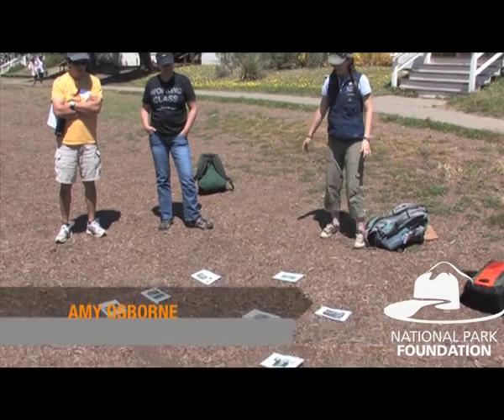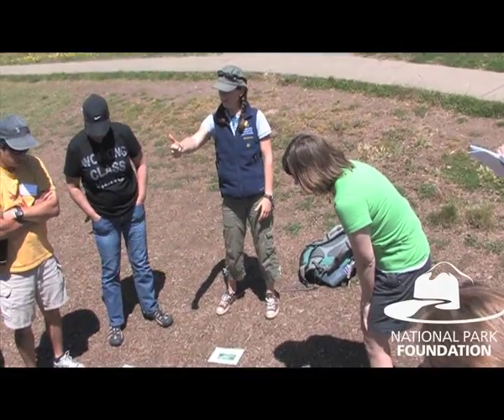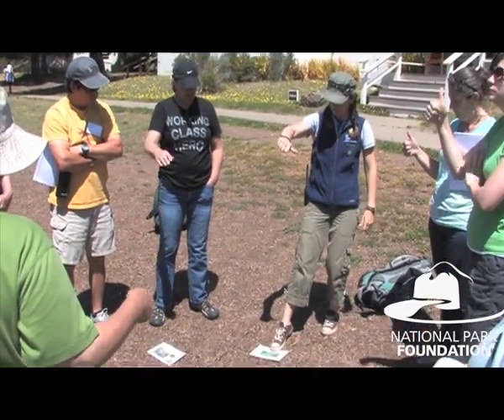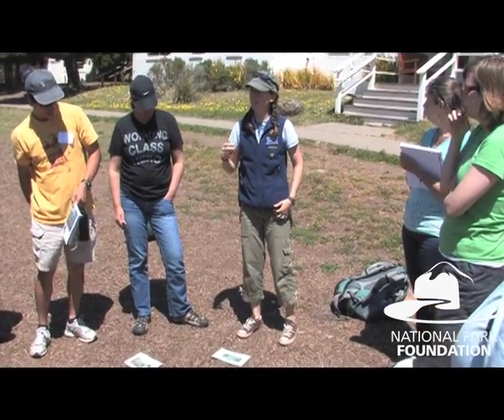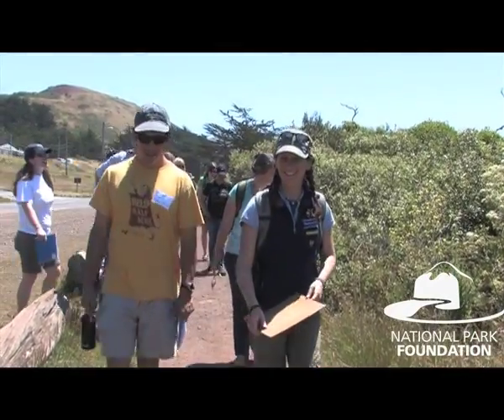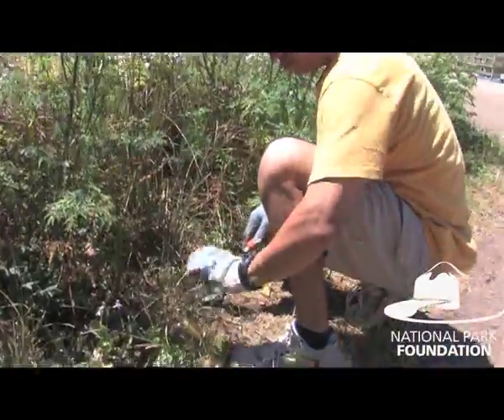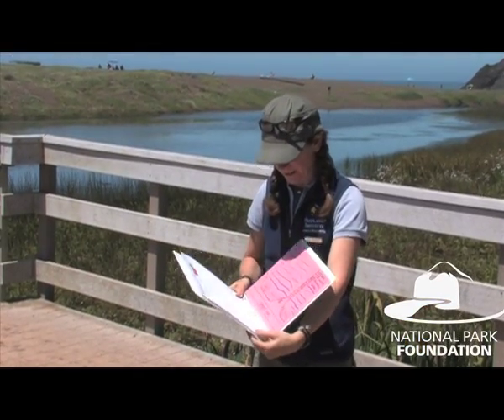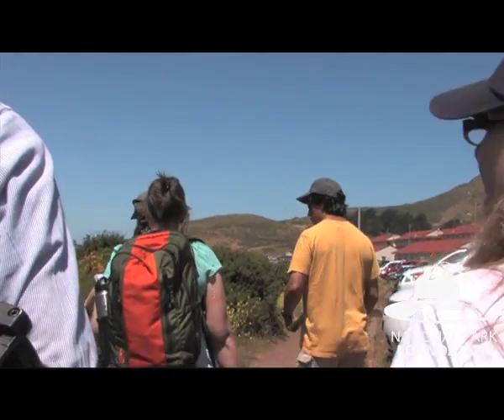Parks Climate Challenge: Invasives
Amy Osborne from Headlands Institute does an educational activity on native and invasive species with teachers from the Parks Climate Challenge workshop. The Parks Climate Challenge, an initiative of the National Parks Foundation, connects teachers and students with the science of climate change and what it means for national parks in particular.